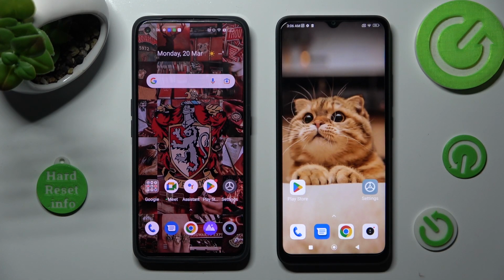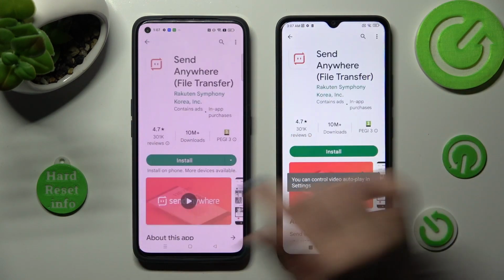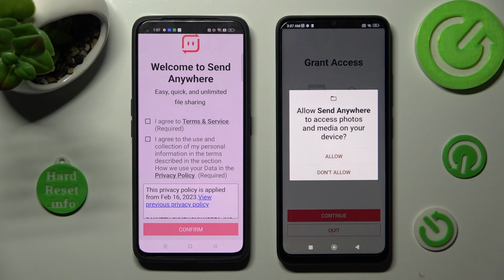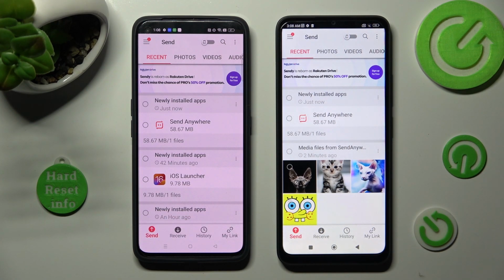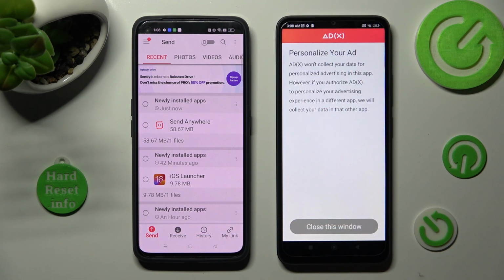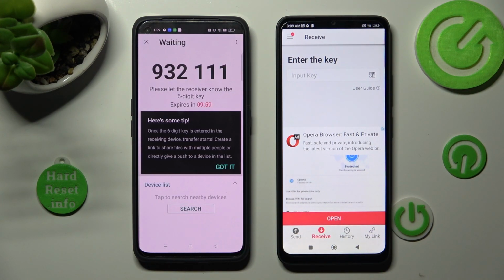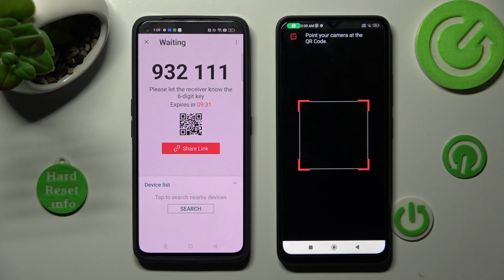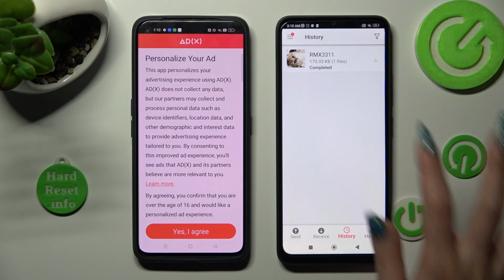How to Transfer Files from an Android Device to POCO C50 – Send Anywhere App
Hi there! Have you ever been wondering how you can transfer files from some Android Smartphone to your POCO C50? In today's video we're going to show you how you can transfer any kinds of files from some Android device to your POCO C50 just in a couple of simple steps. This video might be useful in case if you wish to buy yourself a new POCO C50, but not sure how you can transfer files to it from your previous Android Device. So in a case like that, all you need to do is just watch this short video to the end, follow the instructions provided by our specialist and try to perform this operation yourself on your POCO C50.

How to use the send anywhere app on an Android device? How to transfer files instant on an Android smartphone? How to move POCO C50 memory to Android phone? How to share data between POCO C50 and Android device? How to send data from POCO C50 to Android phone? How to share Samsung files with multi-people? How to transfer data to Android phone without network access? How to transfer data to a specific device?